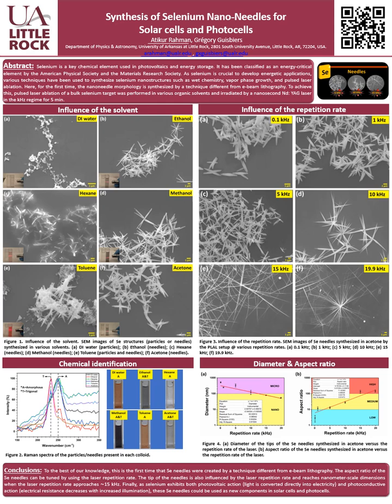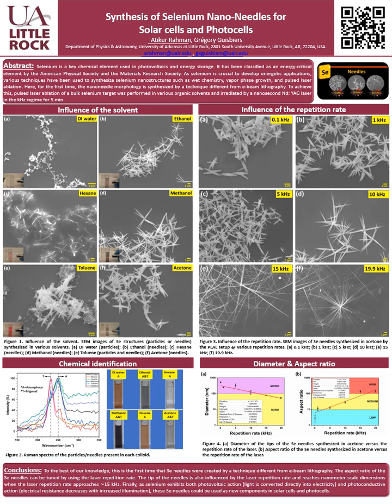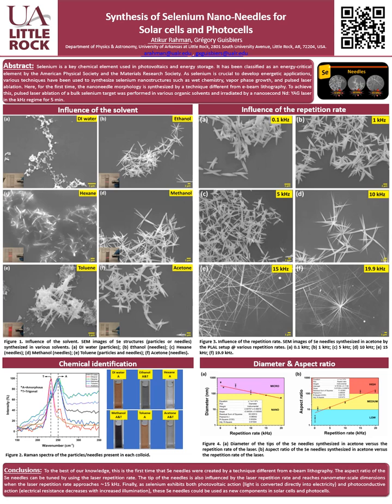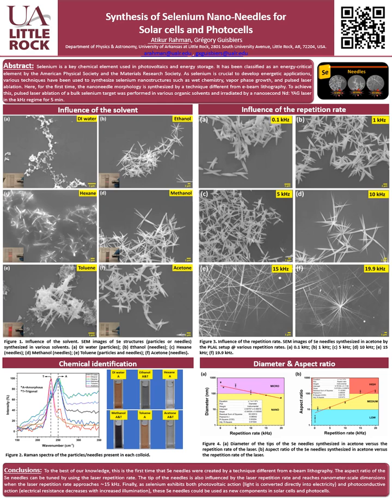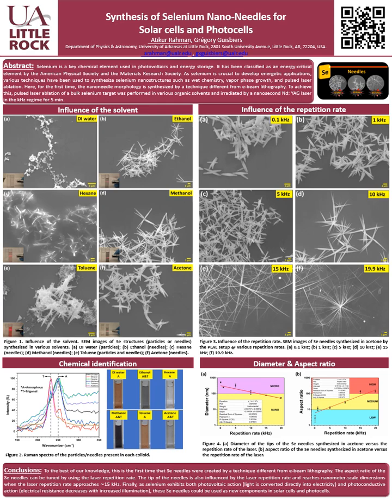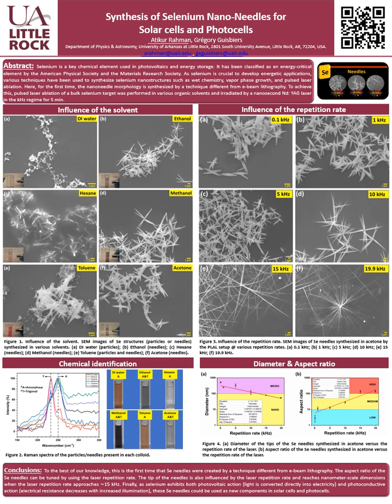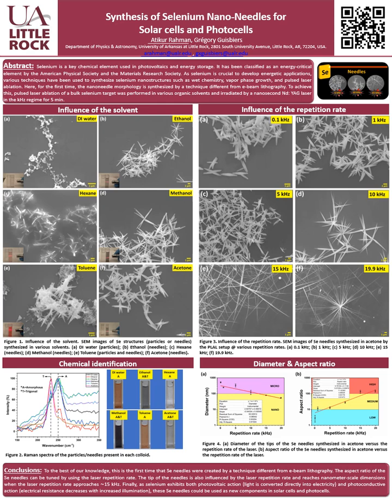Atikur Rahman: Synthesis of Selenium Nanoneedles for Solar cells and Photocells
This students gives a presentation for the 2023 Student Research & Creative Works Expo.